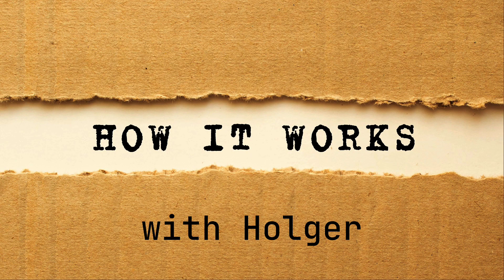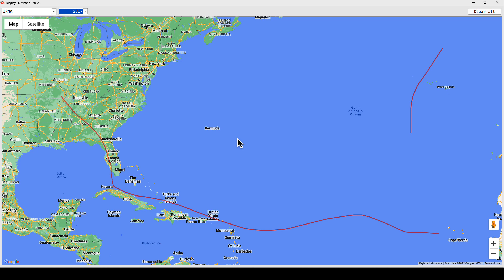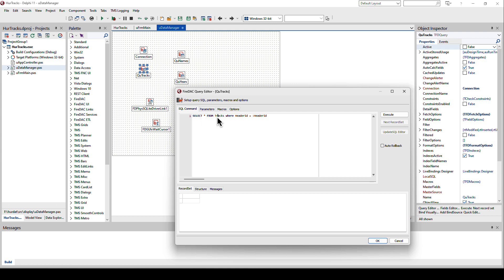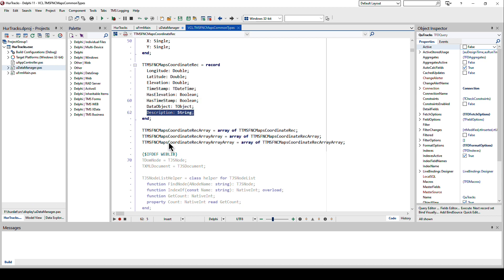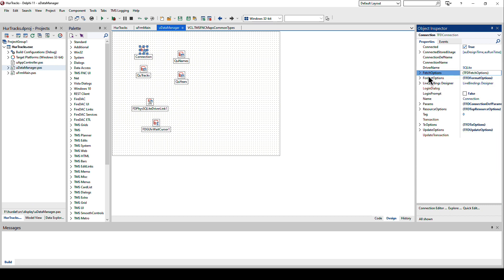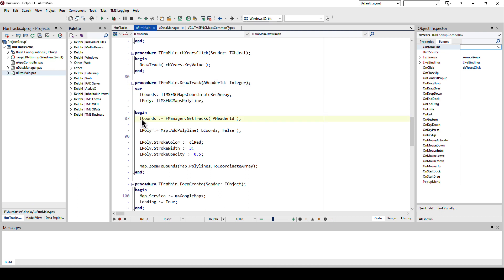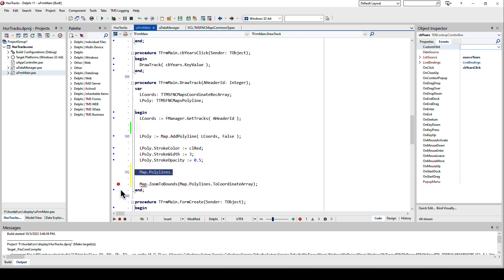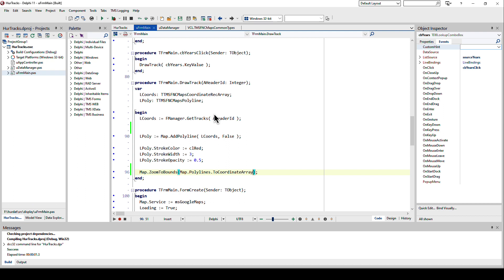How to visualize a track of coordinates on a map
In this episode, we explore how to visualize storm tracks using Delphi and TMS FNC Maps. Learn how to extract data from a database, add polylines to a map, and utilize the powerful 'ZoomToBounds' feature. Whether you're into storm tracking or wish to apply these techniques to other database scenarios, this tutorial has got you covered.

ABOUT:
TMS software, established in 1995, is a software development company specialized in: